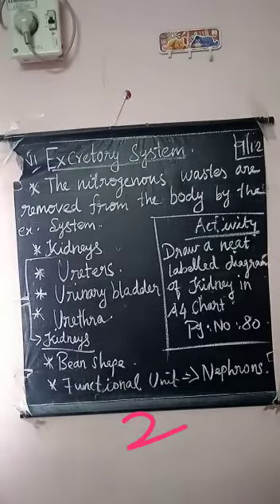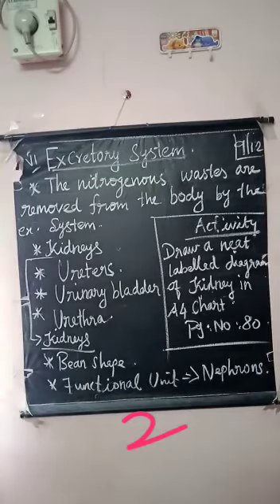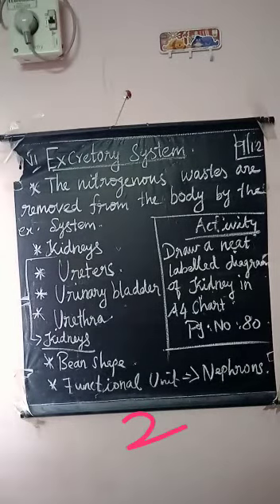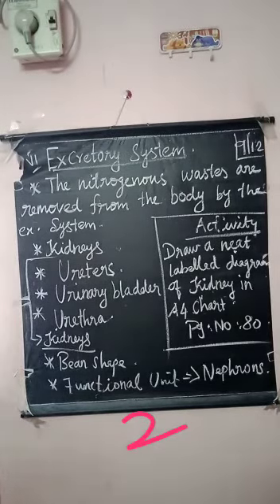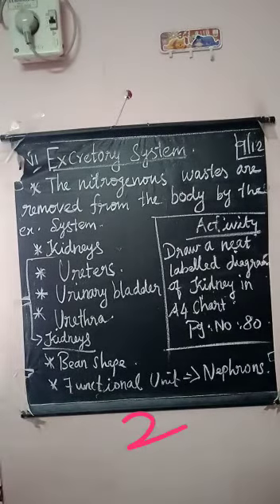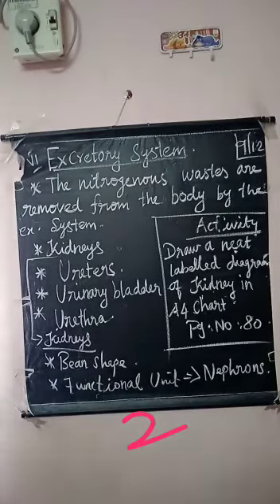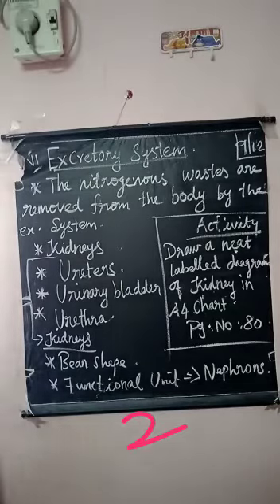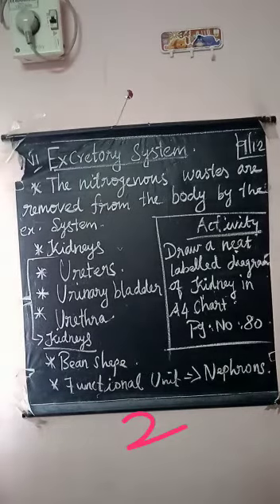6th science part2 09.12.2020